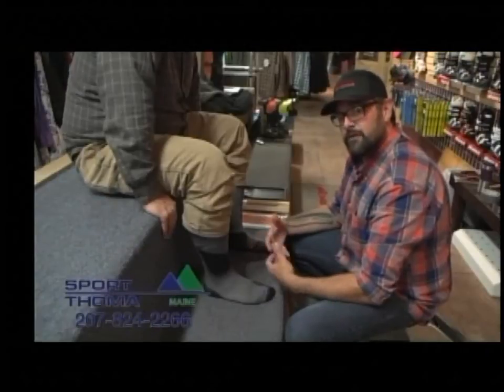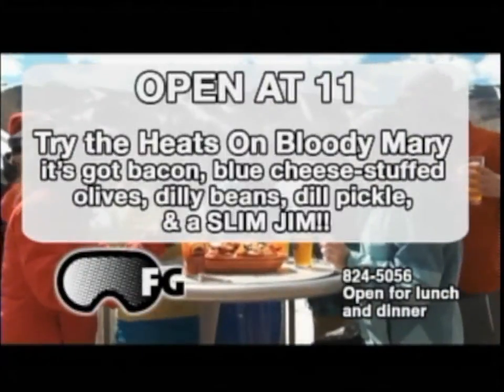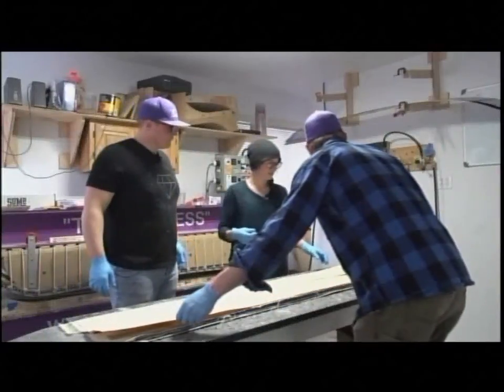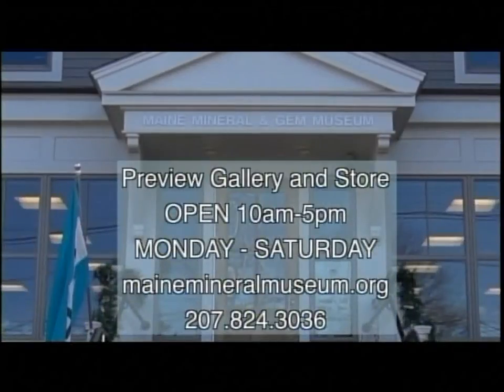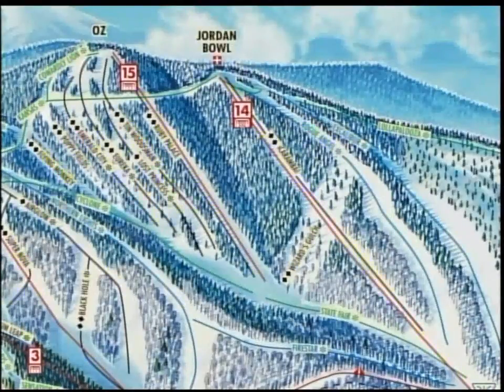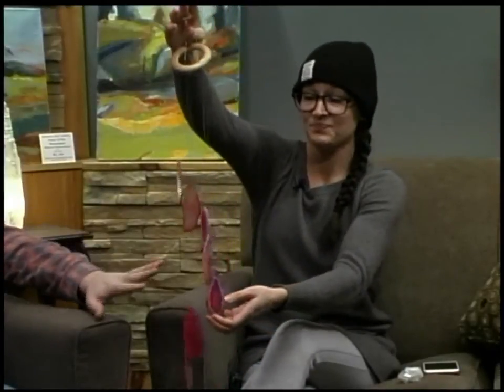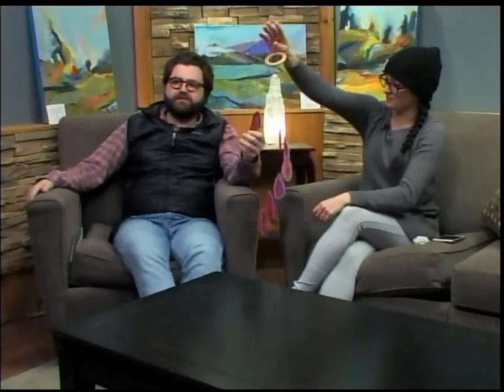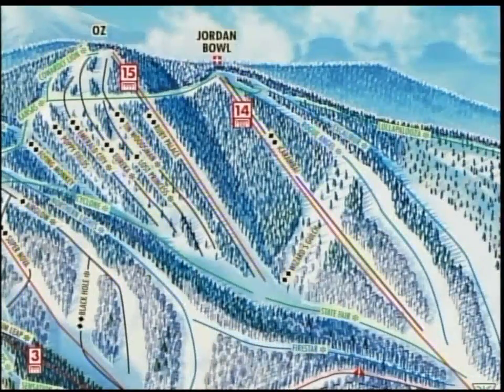Sunday River TV Live Stream